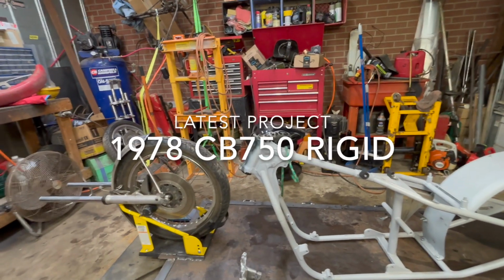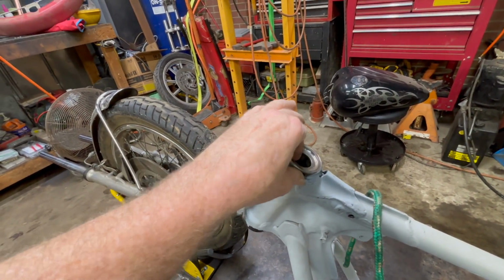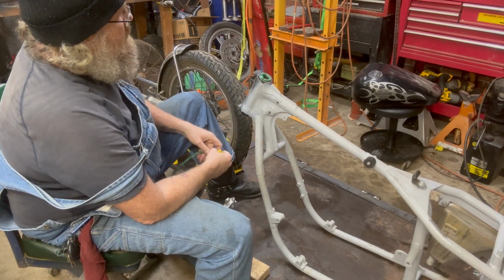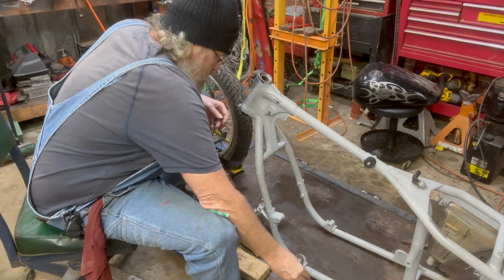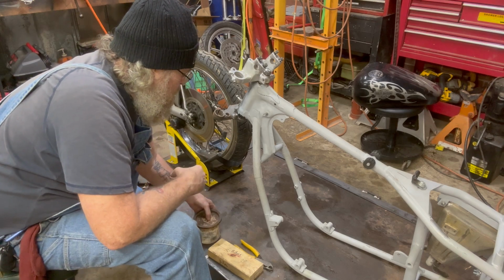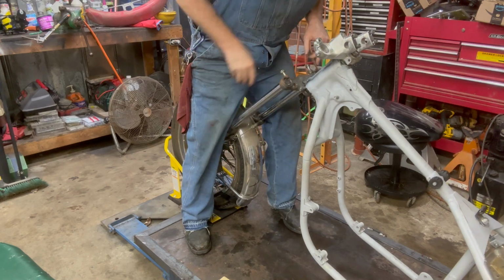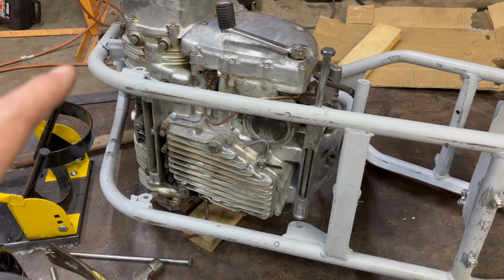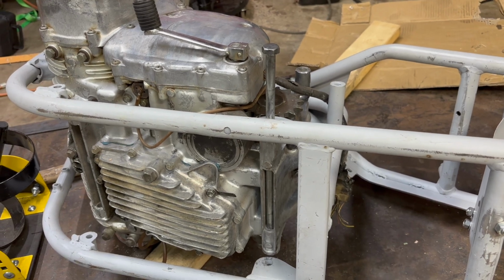The Holy Roller-part 1 Starting on a chopper build for a winter project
We have a new chopper build to start...should be a good winter project!